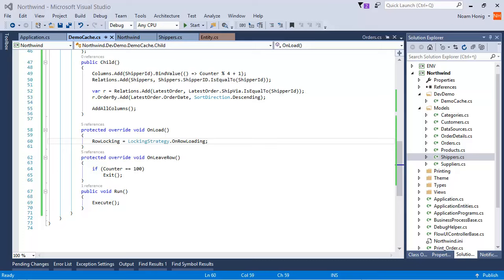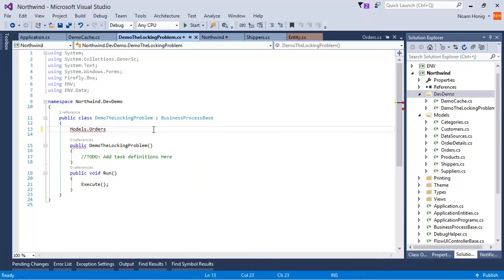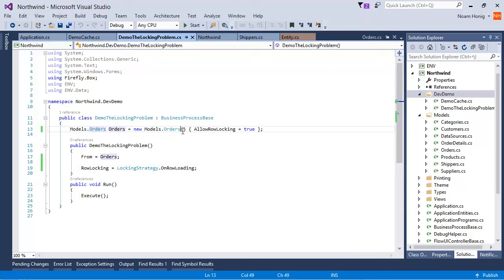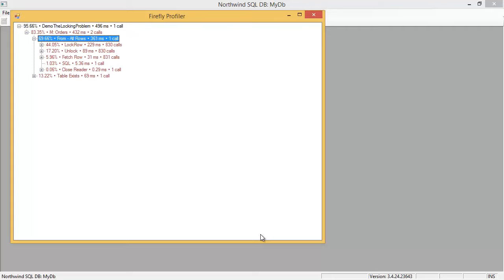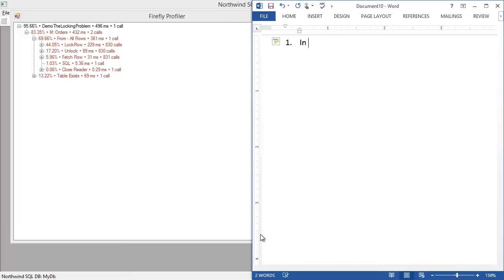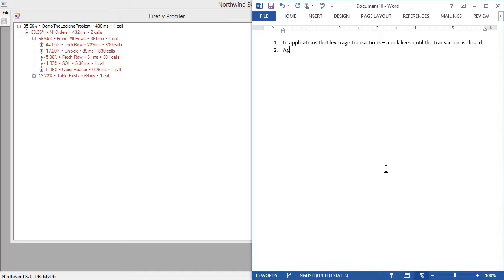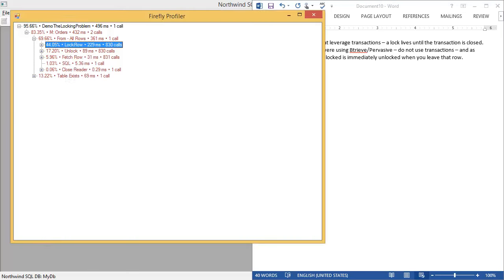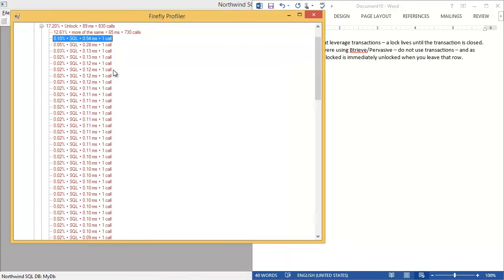Performance and Locking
In this video we discuss the affect of locking on performance - specifically in applications that were migrated from Btrieve\Pervasive to SQL